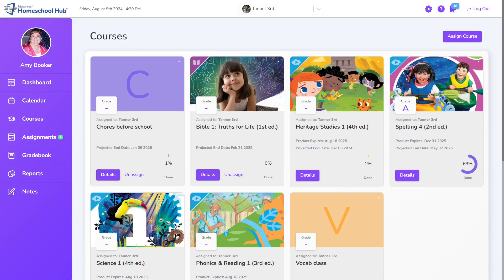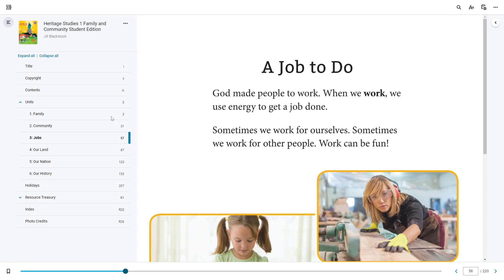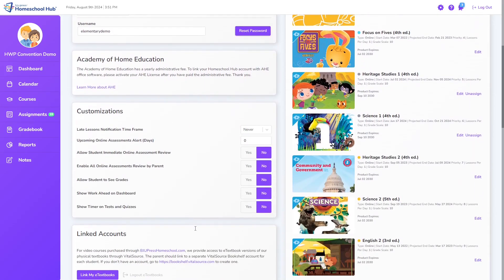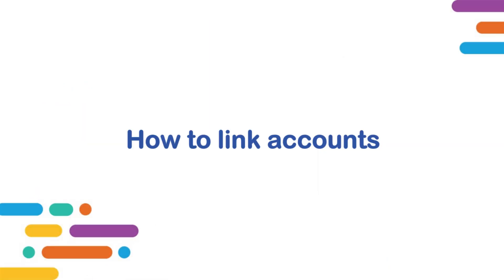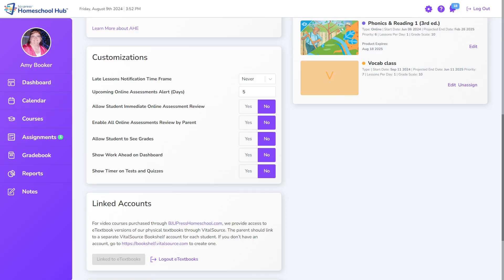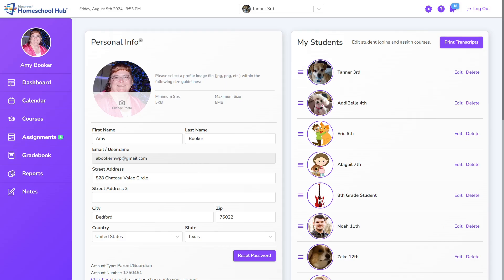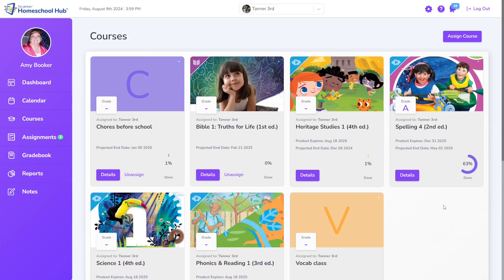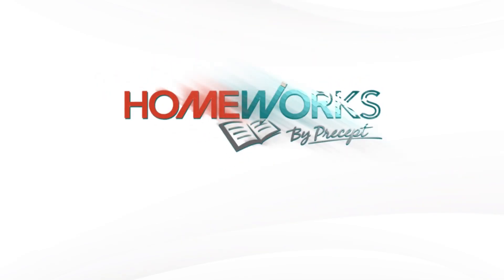eTextbooks: BJU Press Homeschool Hub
HomeWorks by Precept Consultant Amy Booker takes you through a virtual walkthrough of the BJU Press Homeschool Hub.

In this video, we look at eTextbooks, how to set up and link to a VitalSource account, and when the leases expire.
• 0:26 - Where to find eTextbook link on HUB
• 1:00 – Create a VitalSource Account
• 1:19 – How to Link Accounts
• 2:10 – eTextbooks purchased separately
• 2:29 – When the eTextbook lease expires